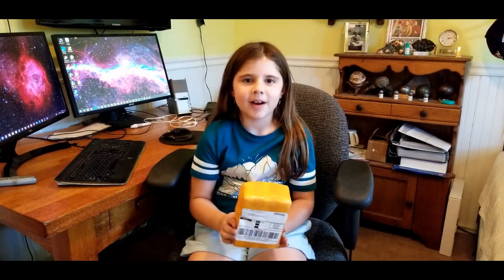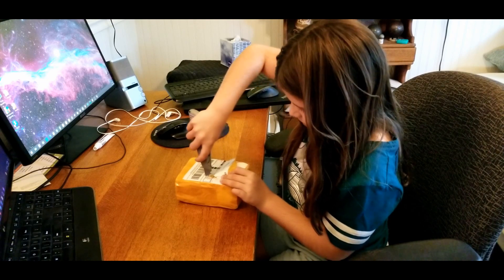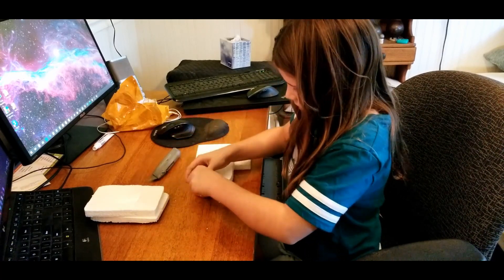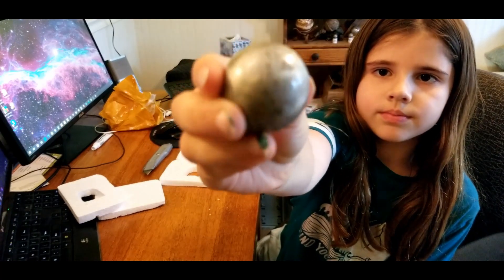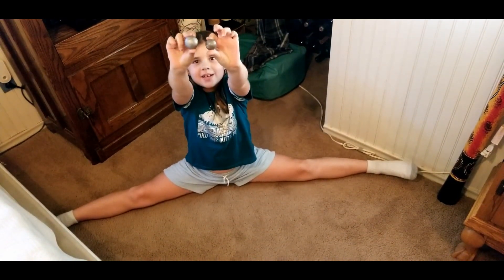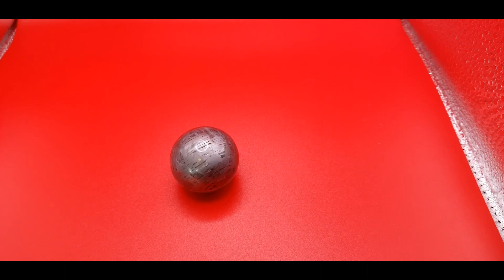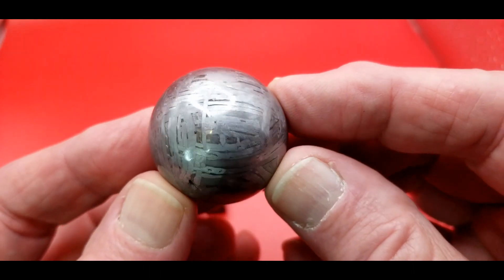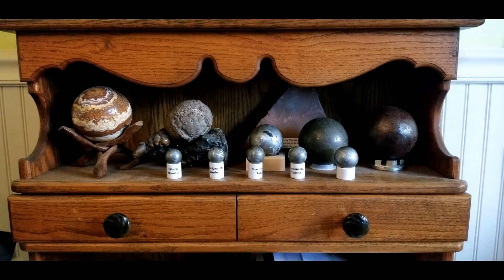Muonionalusta Meteorite Sphere Unboxing Video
Here is a new unboxing video done by the lovely Emily. She helps me make these videos on occasion but wanted to do this one by herself. She definitely has her own style. Enjoy.